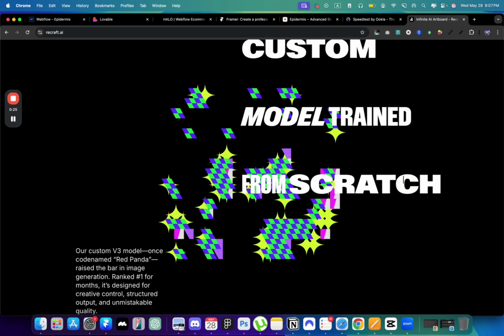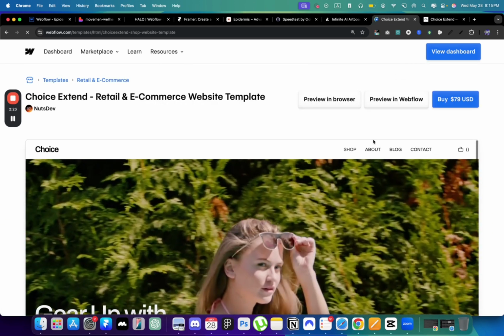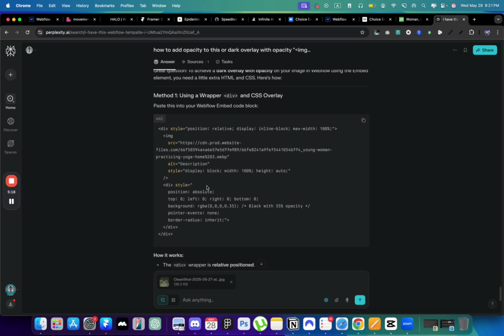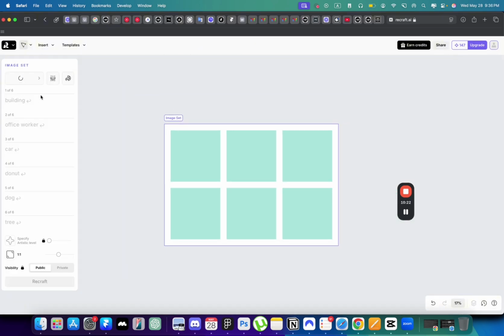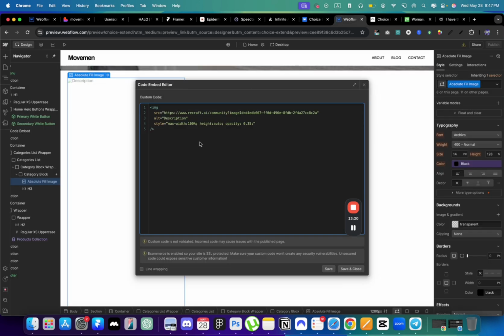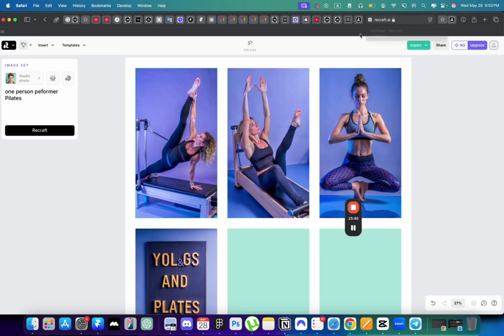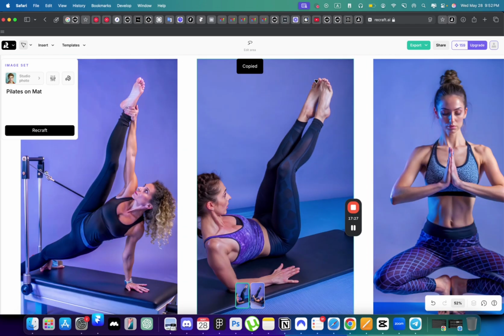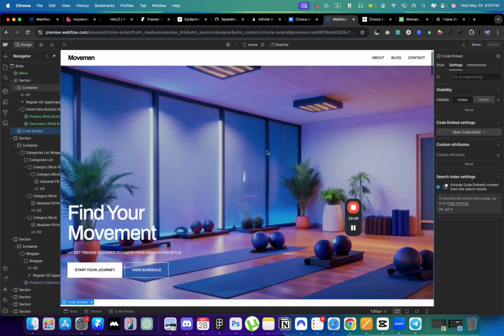Vibe Code Pro-Level Websites Without Design Skills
In this video I’ll be showing you how to use AI agents to design and build PRO level websites with Lovable, Recraft and Webflow